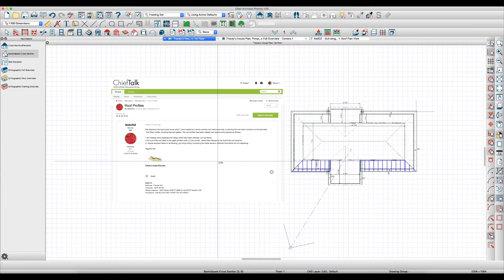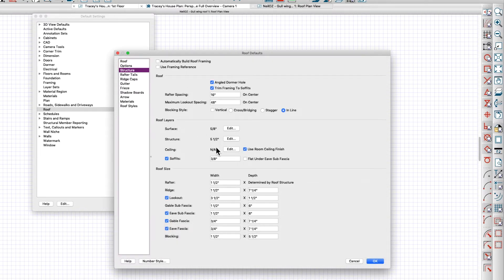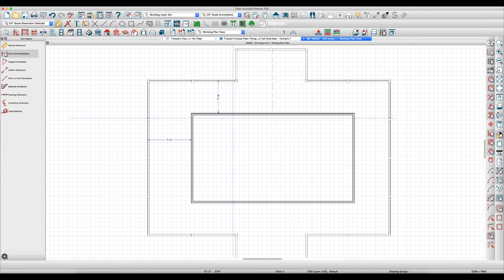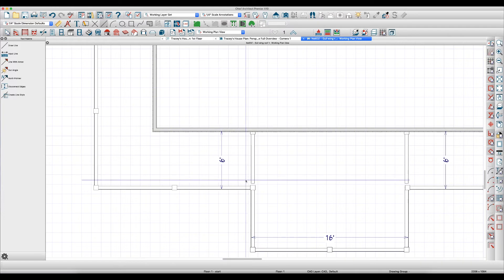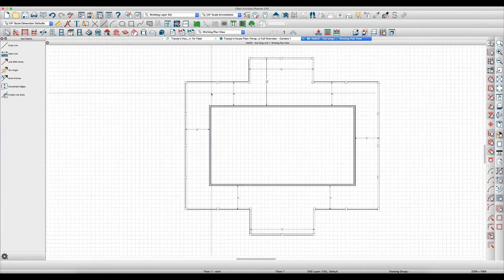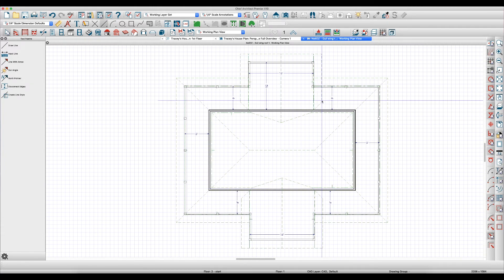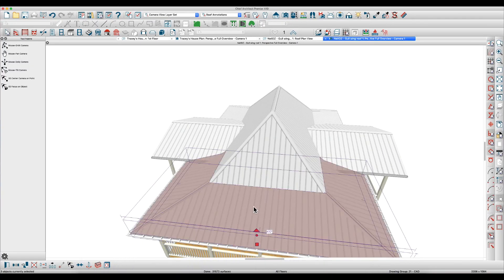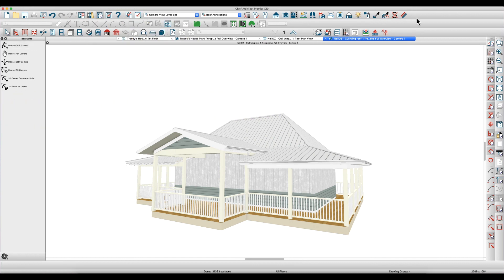Gull Wing Roof for NeilOfOz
How to construct a "Gull Wing" roof automatically in Chief Architect X10.